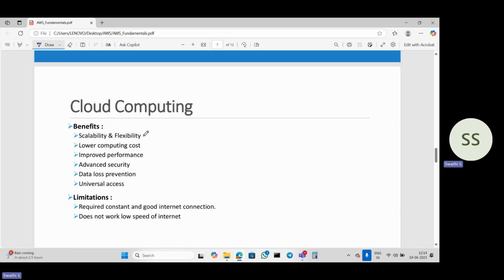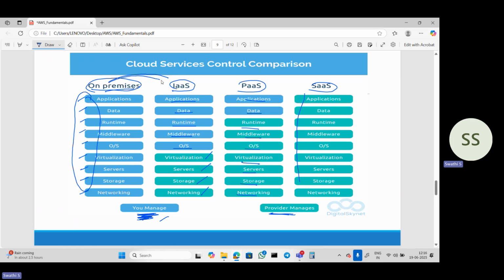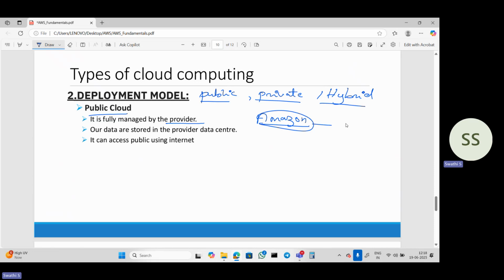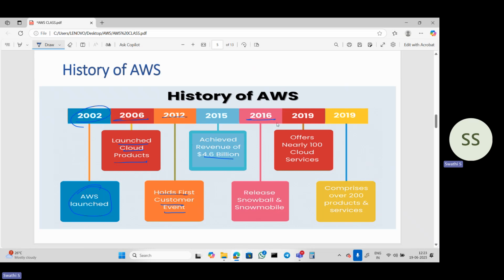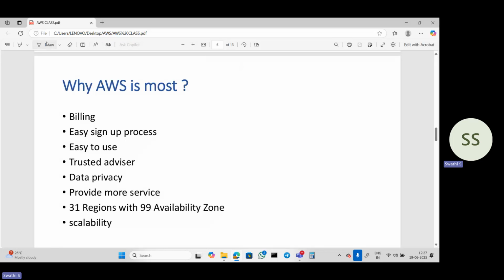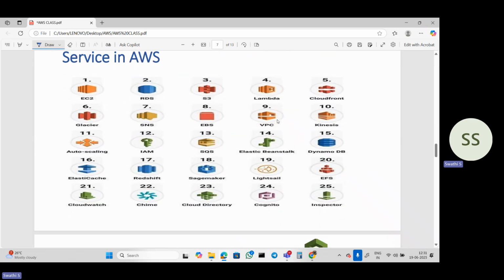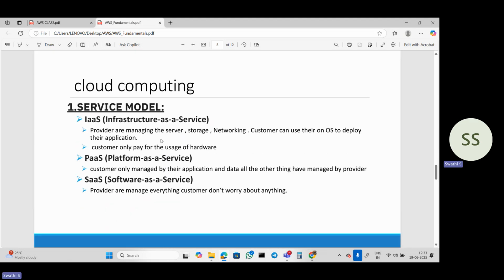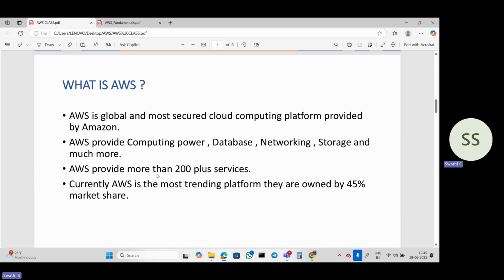AWS | Live Class 2